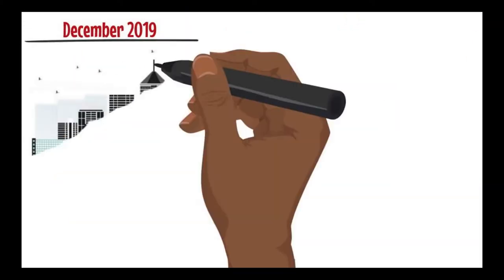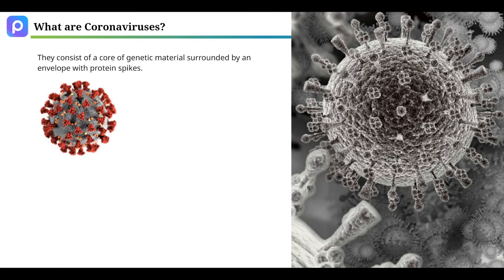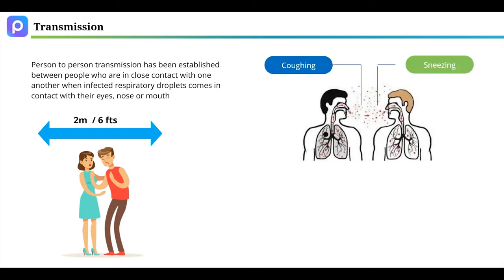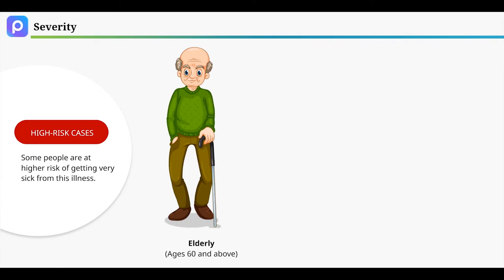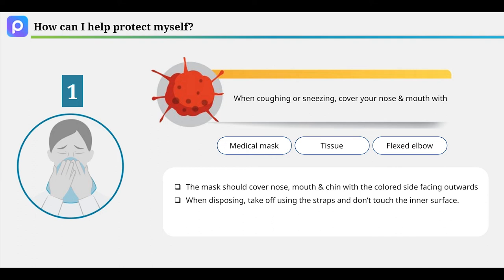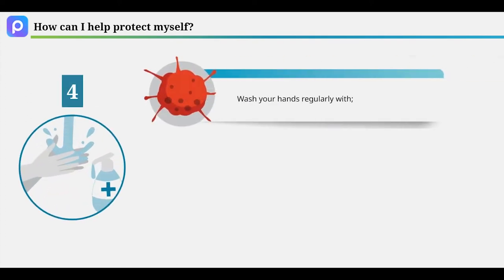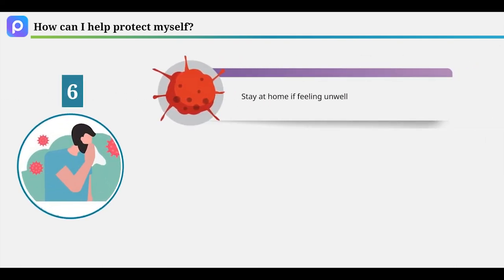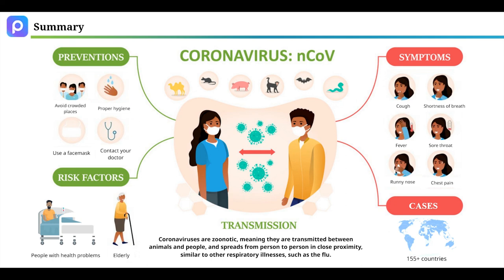How can you protect yourself against CoronaVirus?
As global concern about the current COVID-19 outbreak grows, we’re doing our best to keep everyone healthy and safe in the workplace while also minimising the disruptions to our day-to-day operations.

We’re closely monitoring the situation and know that misinformation and fear can spread even more than the virus itself, and we want to discourage false information from circulating.

We have put together this informational video to answer the questions you might have about the COVID-19 disease outbreak as well as share how you can keep yourselves safe and healthy.

Since CoronaVirus is highly contagious and there’s currently no vaccine, here are a few things we can do:

1.If you experience cold, flu-like symptoms, high fever or simply a running nose, please stay at home.

2. Do not visit the workplace after you’ve travelled to an infected city or high-risk country. Observe self isolation for 14 days.

3. Stay at home if you’ve had contact with a potentially infected person. Again, observe self isolation for a minimum of 14 days.

4. Wash hands regularly. Use warm soapy water and wash your hands for at least 20 seconds, or the time it takes to sing “Happy Birthday” twice.

5. As much as possible, AVOID touching your face

6. When sneezing or coughing, cover your nose and mouth with a tissue or your elbow — not your hand — and discard the tissue immediately after.